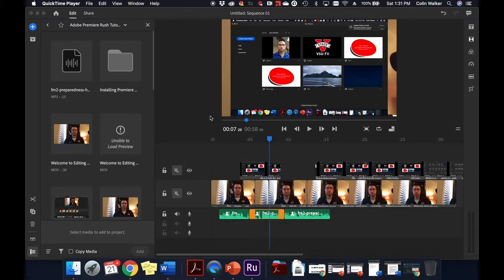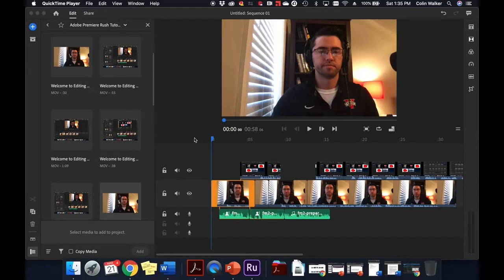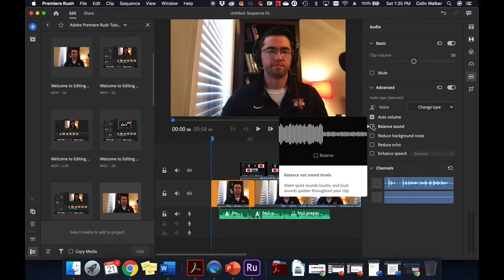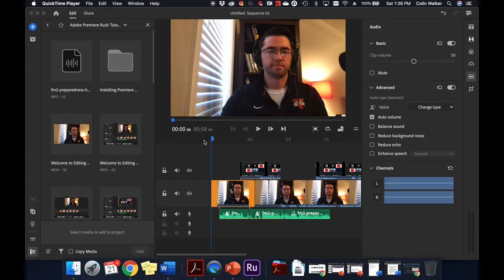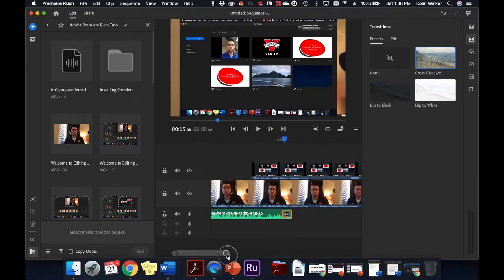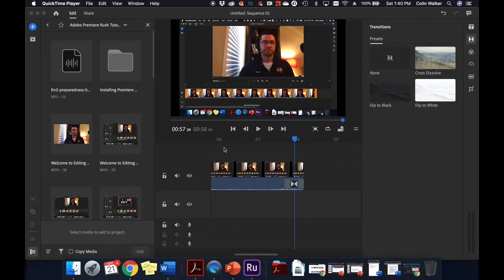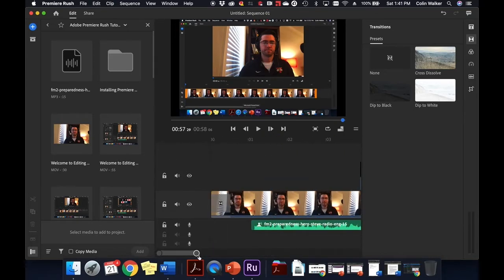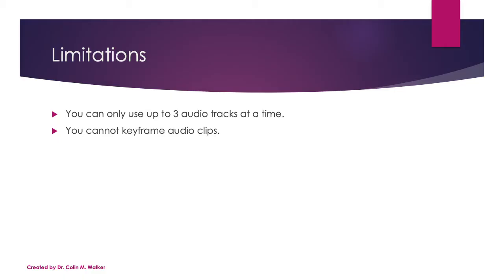Adobe Premiere Rush: Editing Audio